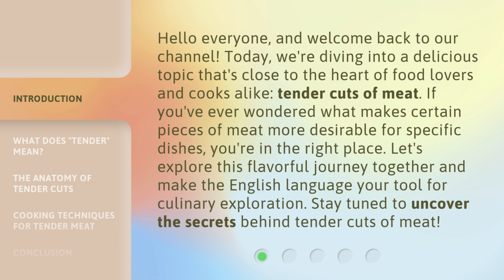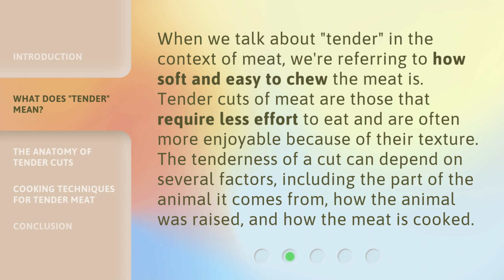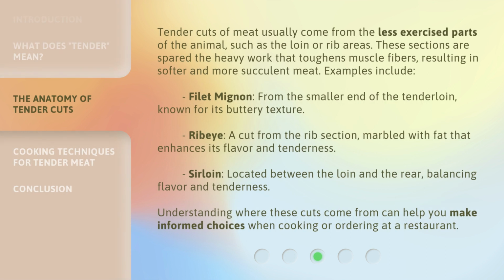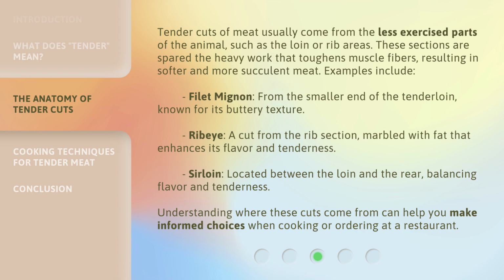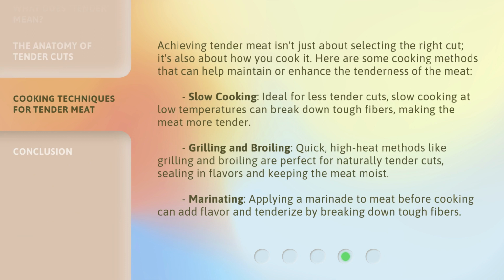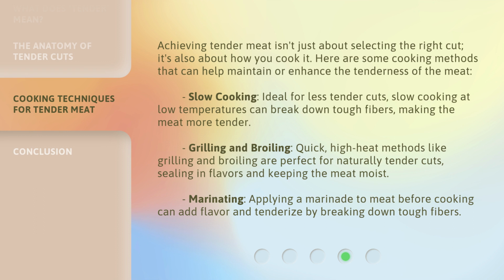Understanding "Tender Cuts of Meat": A Guide for English Learners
Mastering Meat: An English Learner's Guide to Tender Cuts • Learn all about tender cuts of meat in English with this comprehensive guide. Perfect for English learners looking to expand their culinary vocabulary!

00:00 • Introduction - Understanding "Tender Cuts of Meat": A Guide for English Learners
00:41 • What Does "Tender" Mean?
01:10 • The Anatomy of Tender Cuts
01:56 • Cooking Techniques for Tender Meat